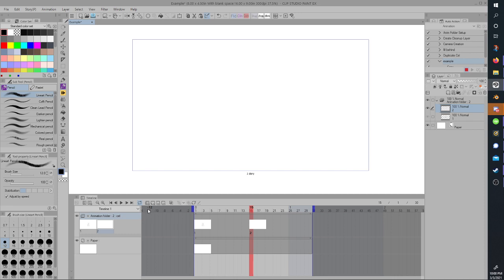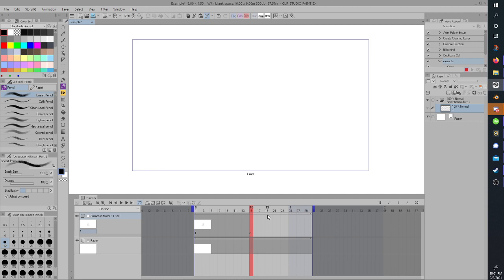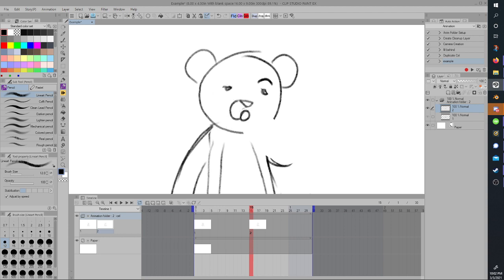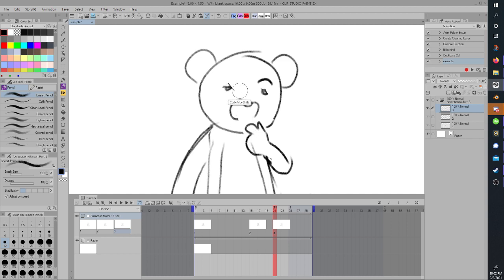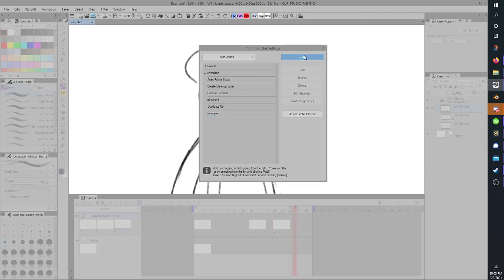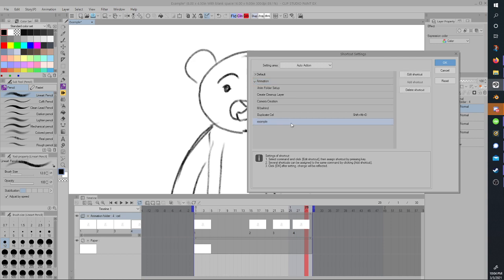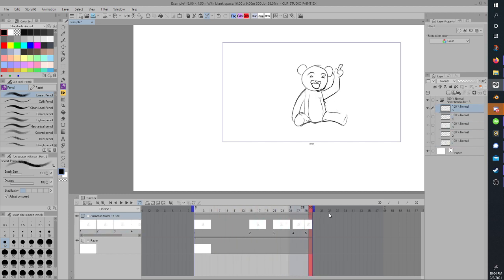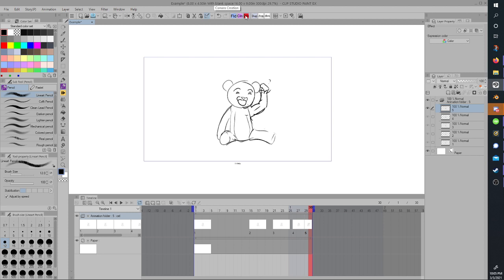How to Duplicate cels in Clip Studio Paint EX: an intro to Auto Actions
SUPER EDIT: I didn't actually know you could register Auto Actions as materials and have since made this entire video moot by releasing this and other auto actions as a set

But it's still cool to learn how to make your own!

I get to the point at 01:03

EDIT: as someone helpfully pointed out, this stops working if the frame numbering gets out of hand so I recommend adding one last step onto the end of this, which is Animation - Edit Track - Rename in Timeline Order

CSP is a great program that's also relatively inexpensive! It also goes on sale relatively often so look out for deals